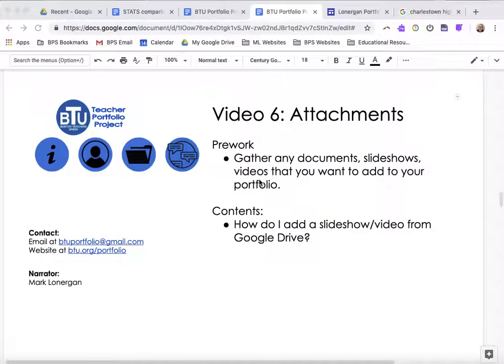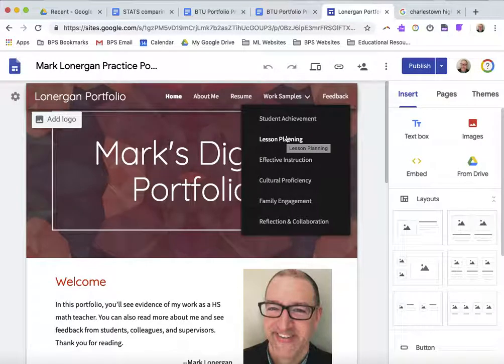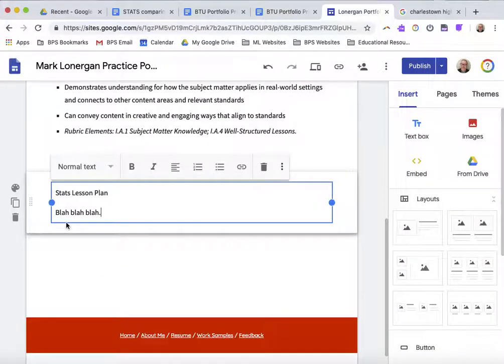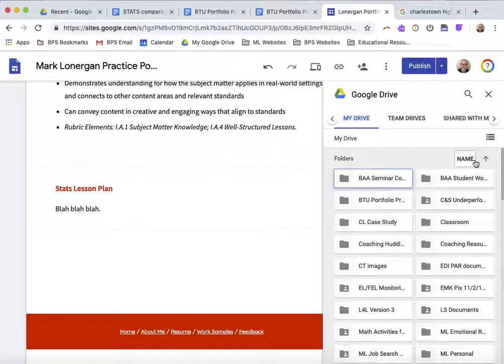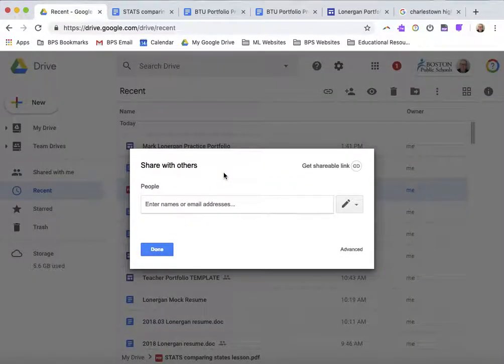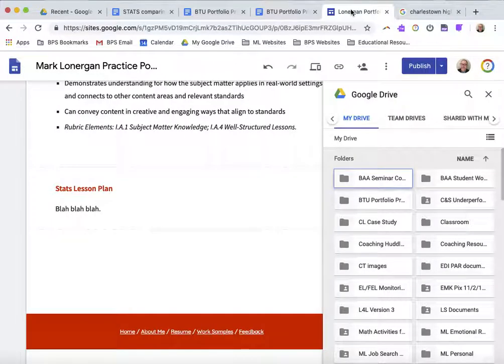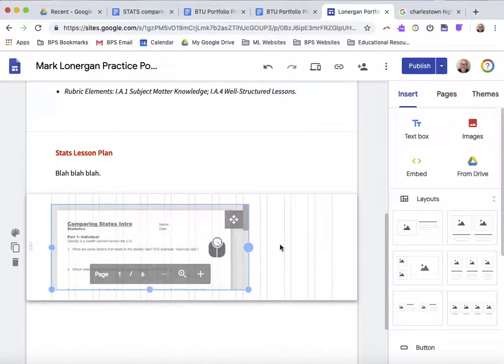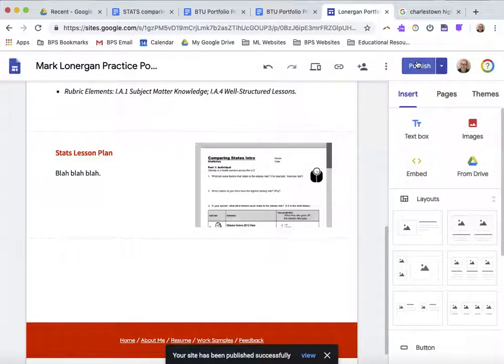BTU Portfolio Tutorial 6 Attachments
Add a document/slideshow from Google Drive